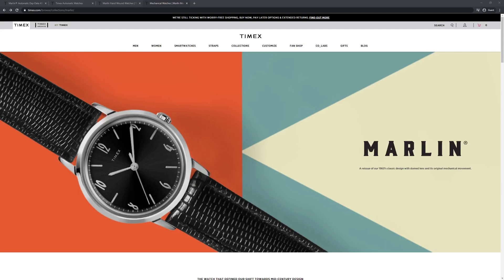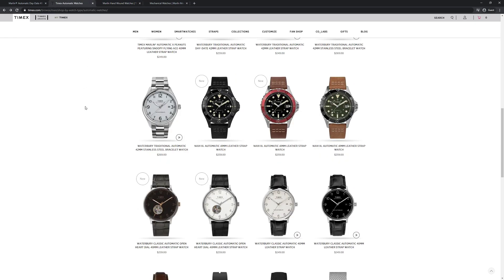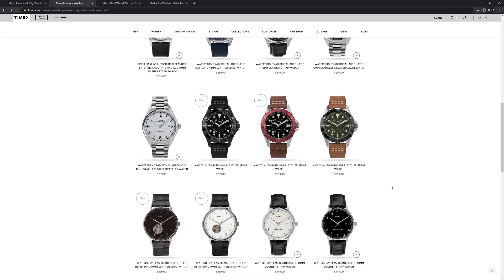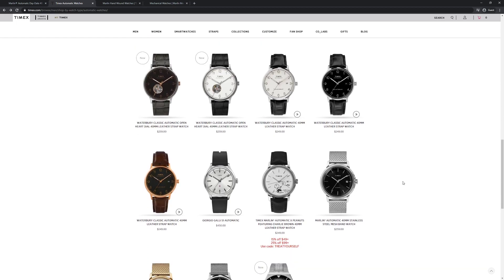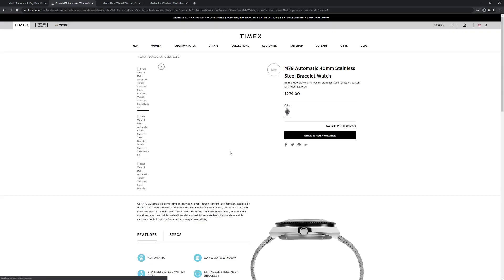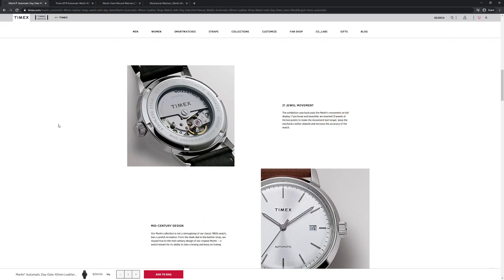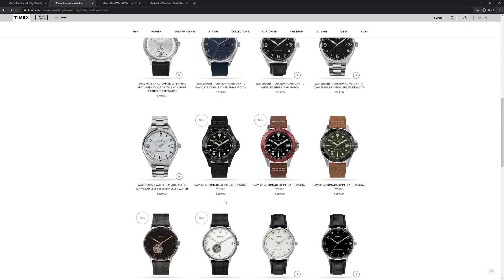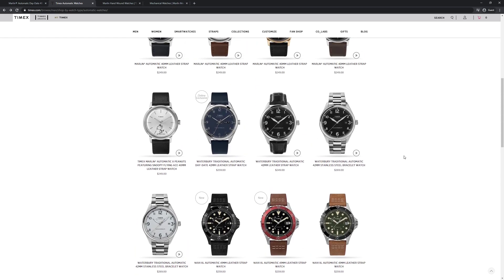Checking Out Timex Mechanical Watches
A quick overview of the Timex mechanical watch lines. What do you guys think of these mechanical offerings from Timex? Does anyone own one, please share your experience in the comments below!